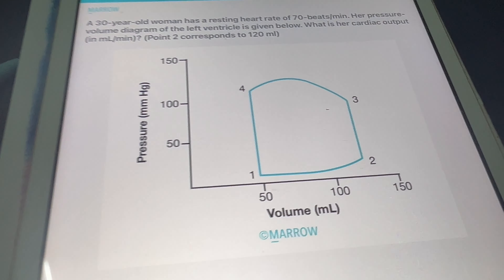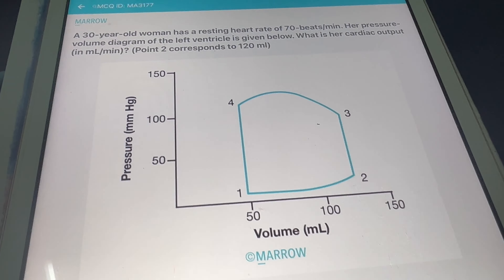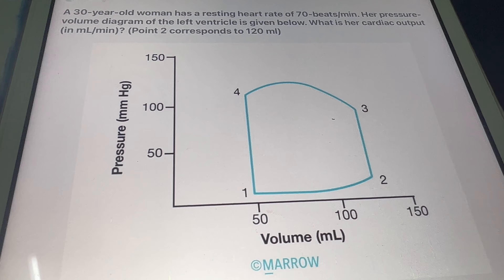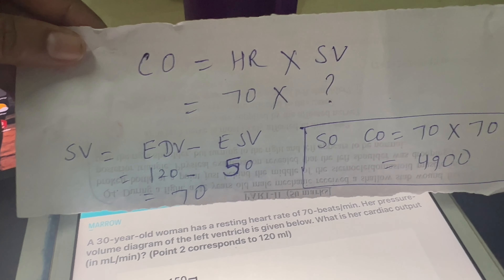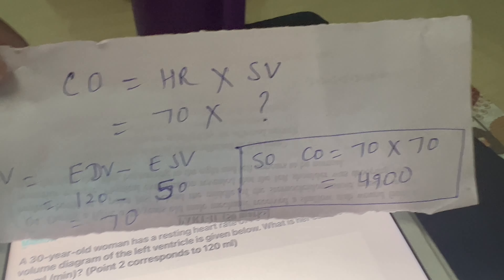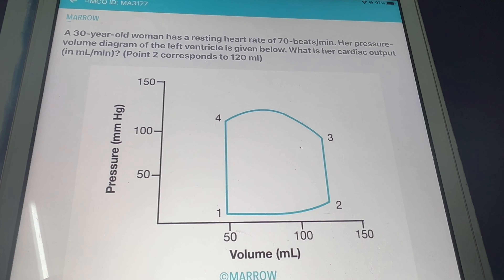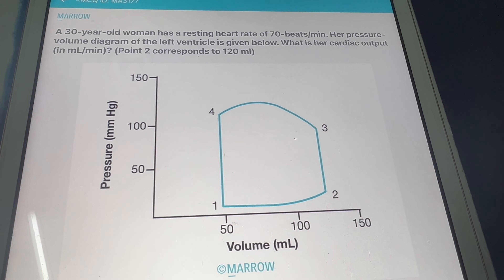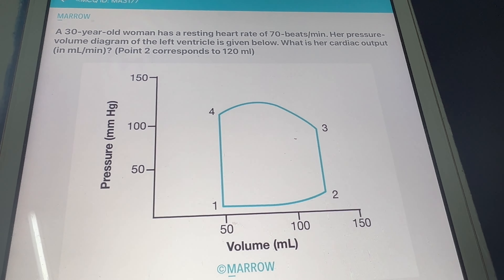NEET PG MCQ# Cardiac output# stroke volume calculation # MCQ